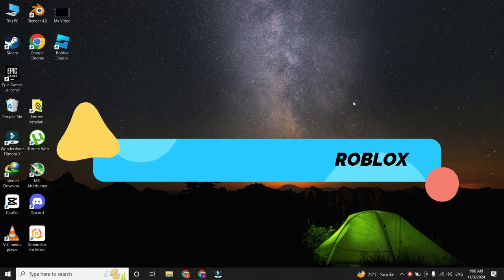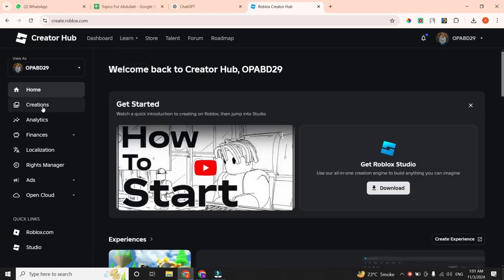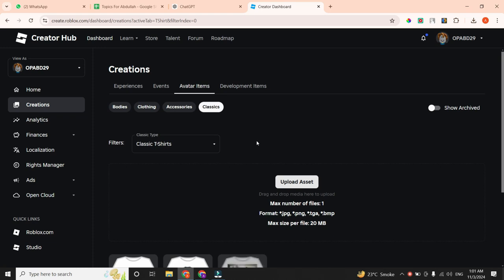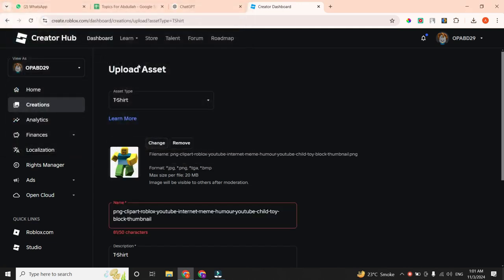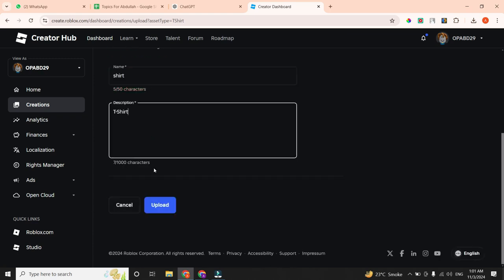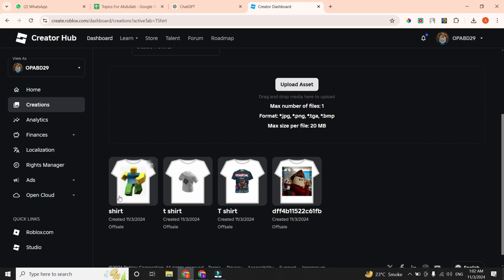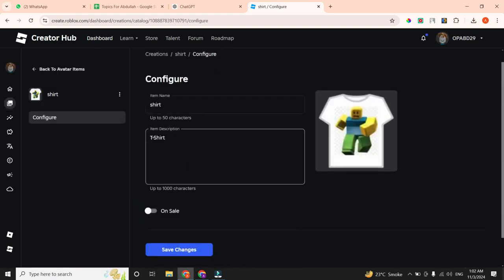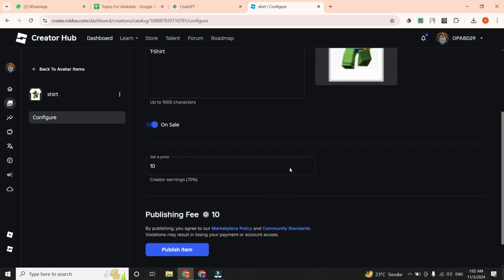How To Make a T Shirt In ROBLOX | Under 90 Seconds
Learn how to make a T-Shirt in ROBLOX with this easy, step-by-step guide! Perfect for beginners and pros alike, this tutorial covers everything you need to design and upload custom ROBLOX T-Shirts.  Start creating unique ROBLOX shirts now and boost your customization skills!